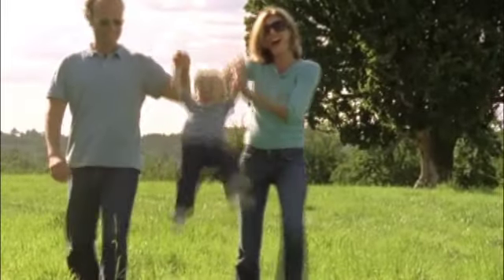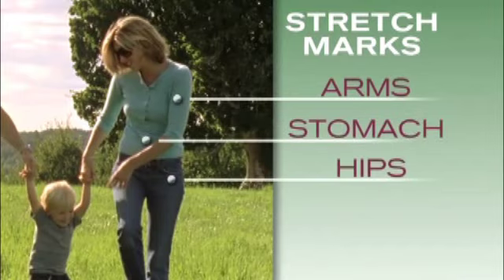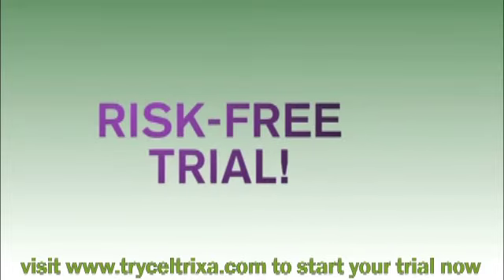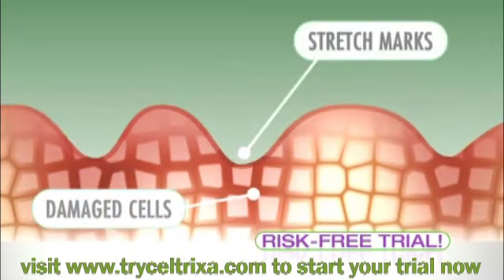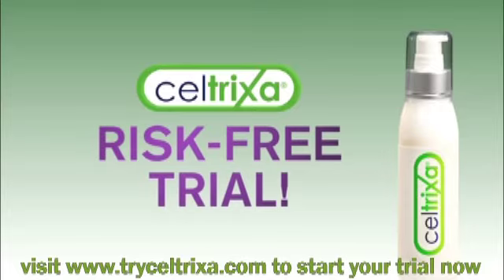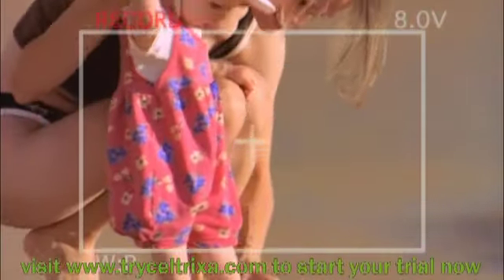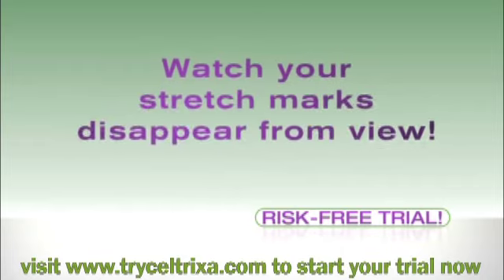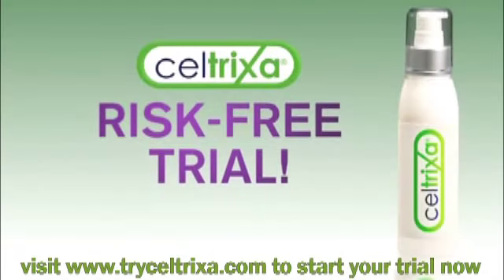Celtrixa -- Get Rid of Stretch Marks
Celtrixa® is a scientifically-advanced topical lotion that contains a proprietary blend of powerful ingredients to help reduce the appearance of stretch marks softening them and smoothing skin tone. It also protects against future stretch marks by moisturizing and boosting skin's elasticity.